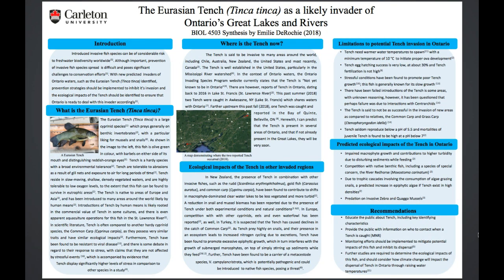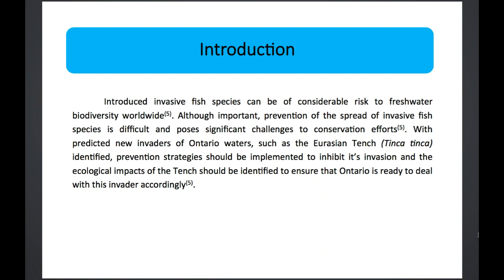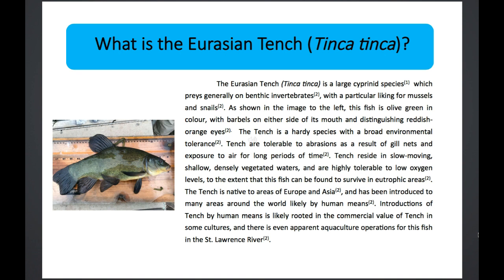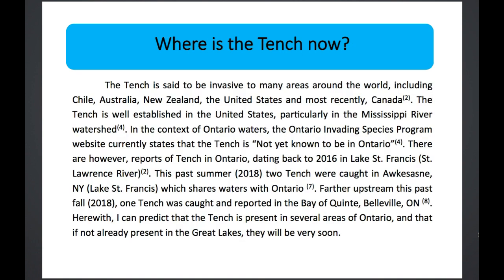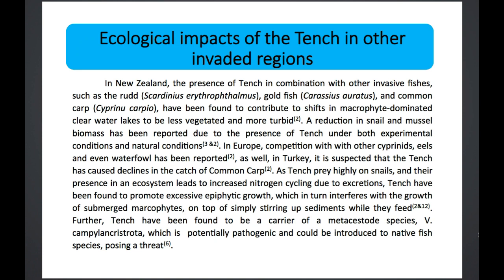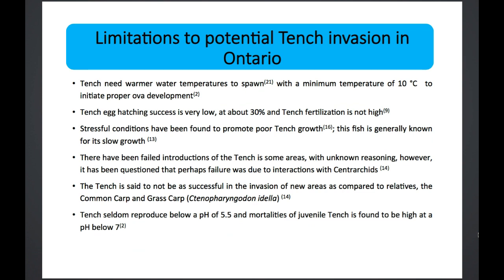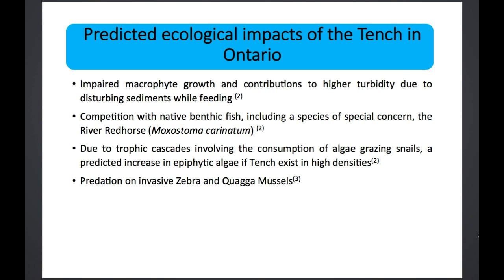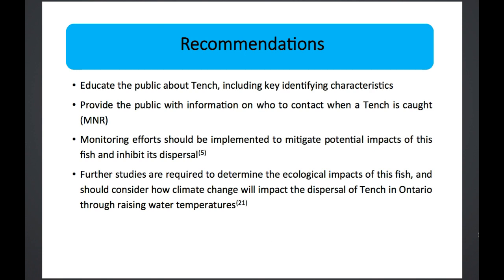Eurasian Tench (Tinca tinca) synthesis poster - River Symposium 2020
Eurasian Tench Synthesis Poster with voiceover.